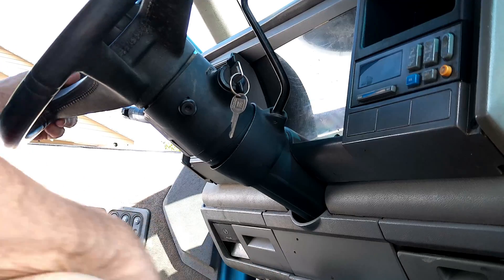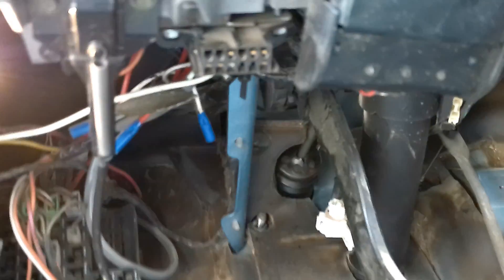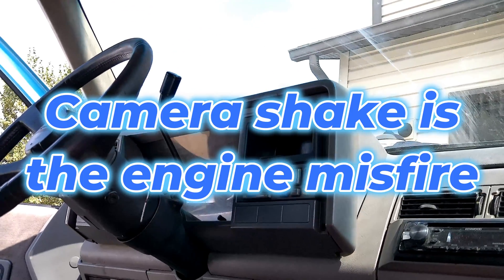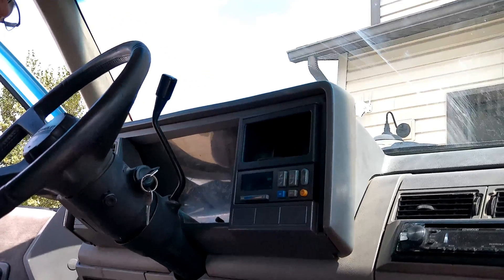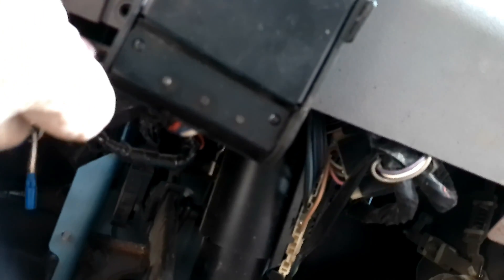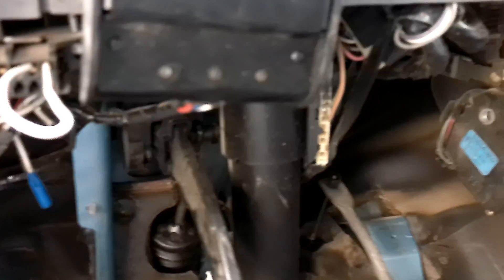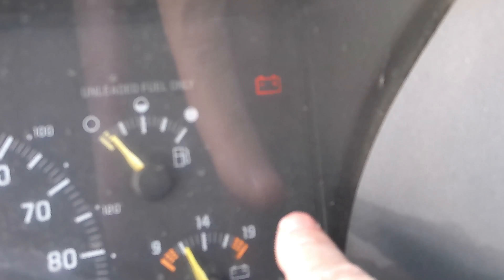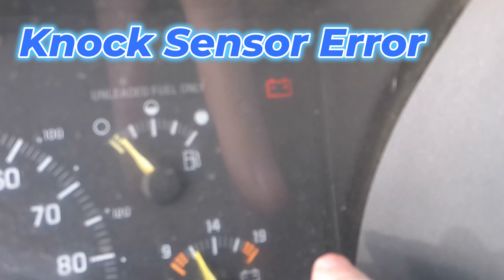How to read a GM - Chevrolet - Buick - Oldsmobile OBD 1 code without a reader.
In this video we diagnose a early OBD1 the cheap way. It will cost you nothing to design and build this simple code reader. Your going to love this new tool!